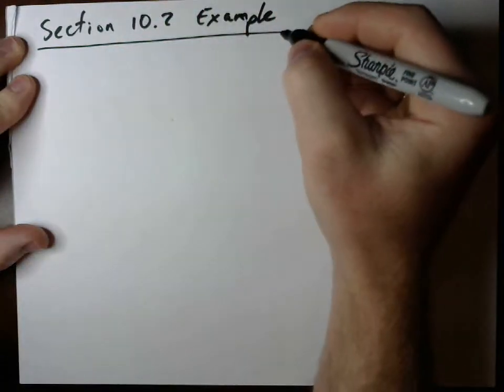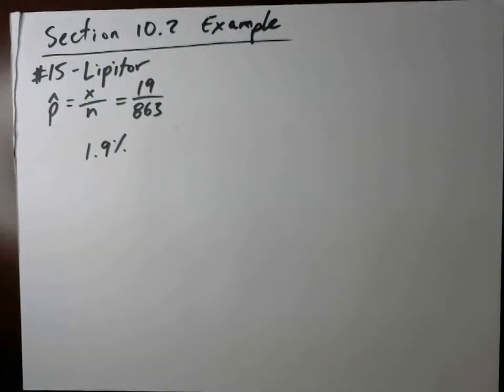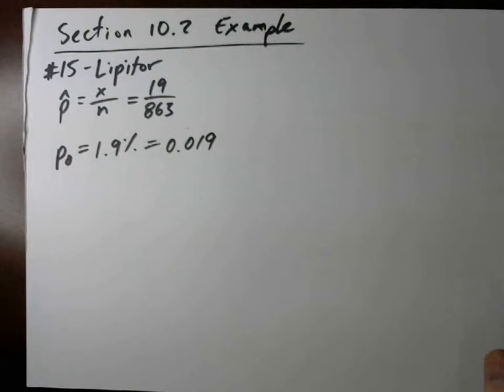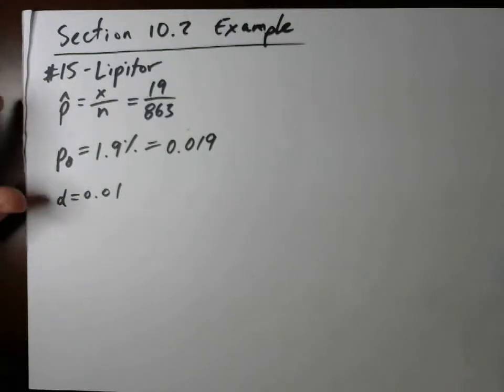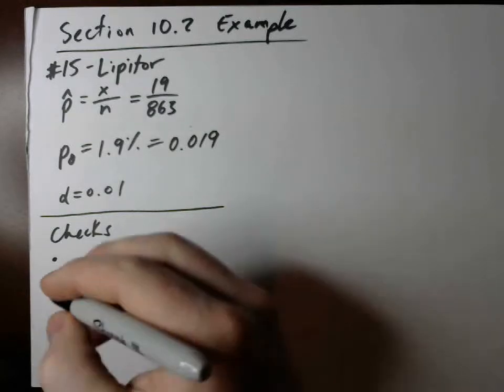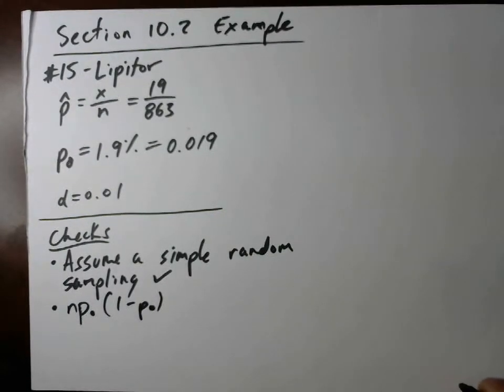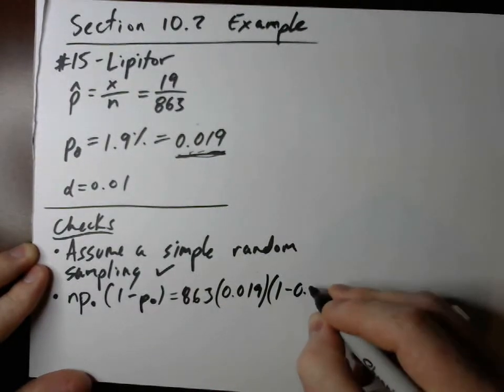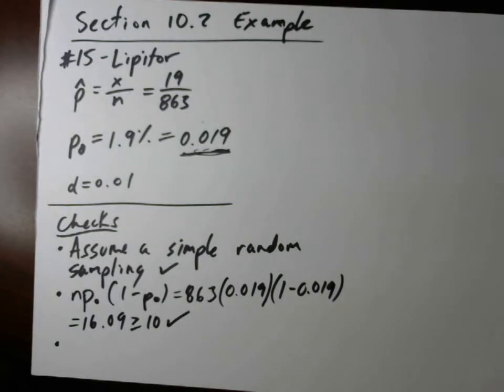Sections 10.2 and 10.3